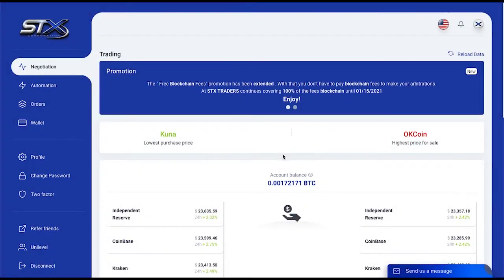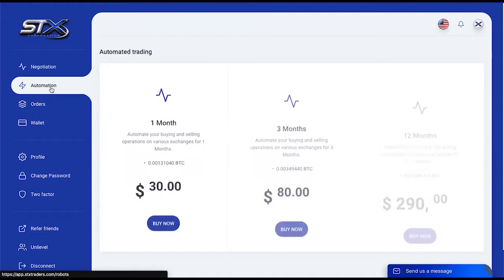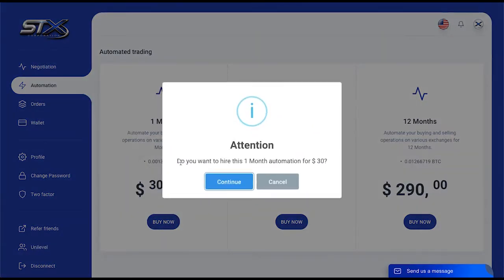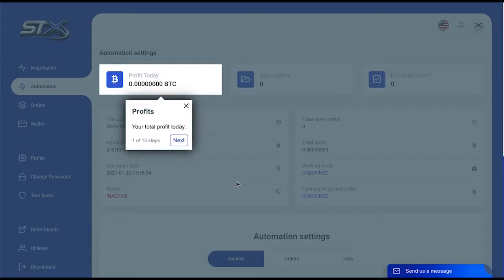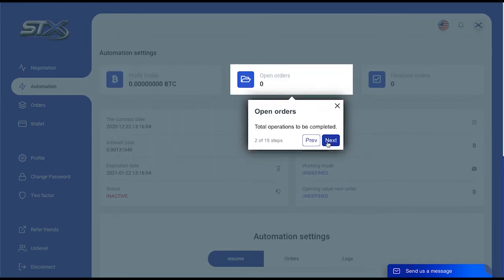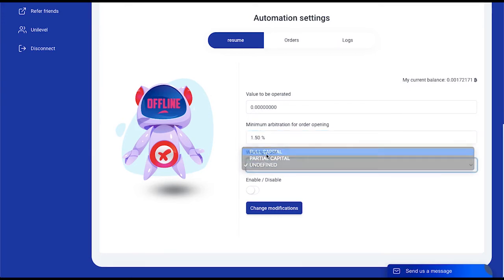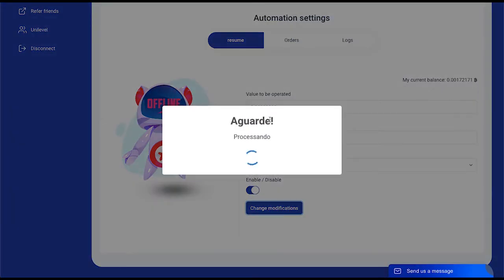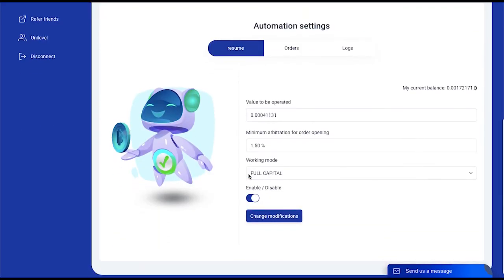How to hire the automation robot at STX - STX Tutorials